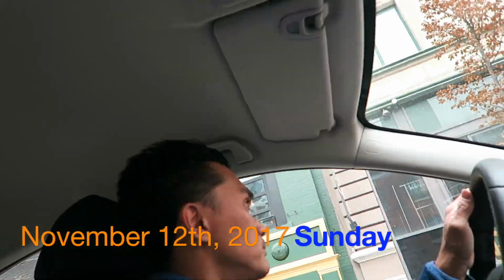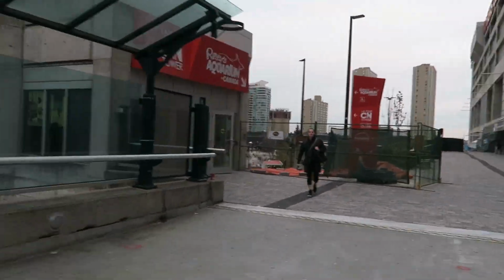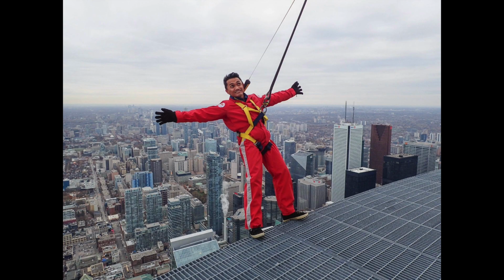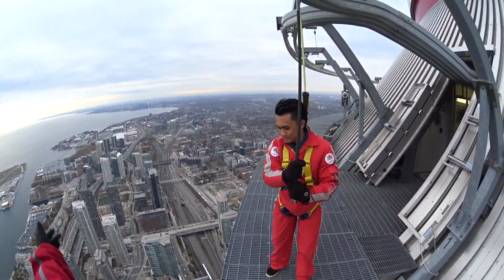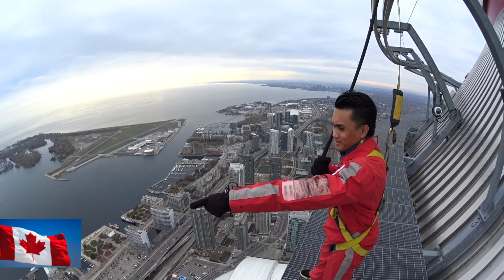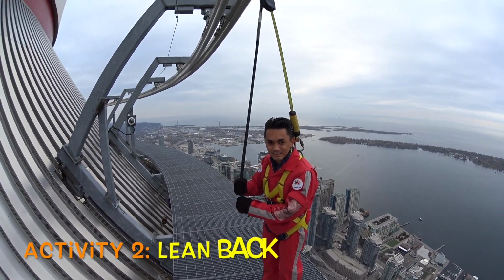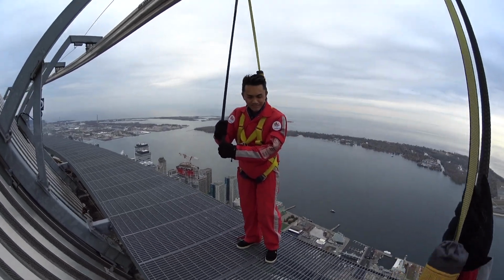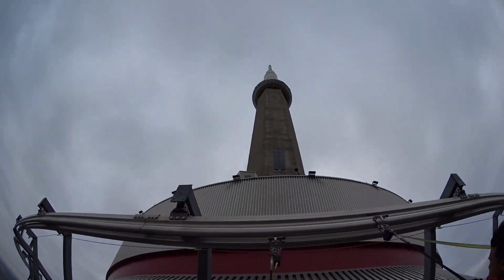EDGE WALK at CN Tower in Toronto, Canada - full experience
On November 12th, 2018 Sunday, I visited EdgeWalk in CN Tower, Toronto, Ontario, Canada! It was a surreal experience being able to walk and perform some stunts 150 m around the platform 356 meters or 1,168 feet above the ground!

Sorry guys! I was having technical difficulties uploading the video. I apologize for any inconvenience. Hopefully, it's playing fine now!